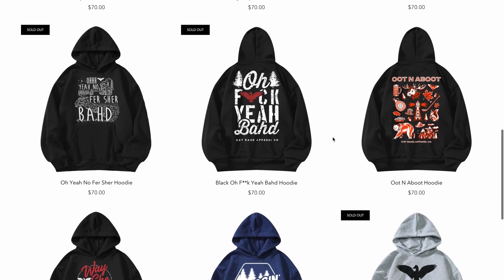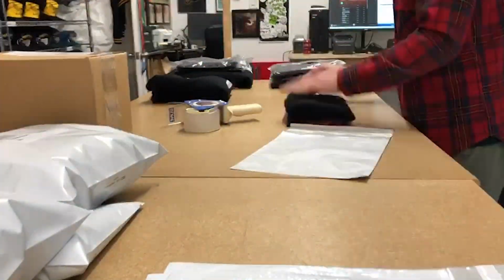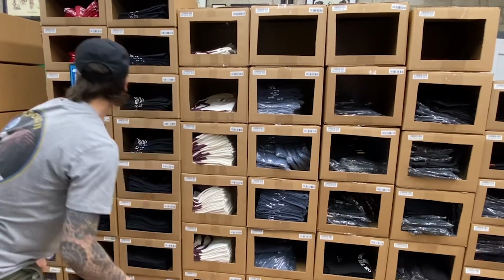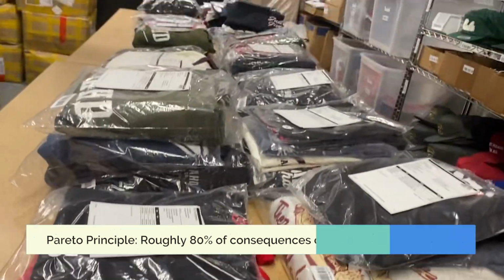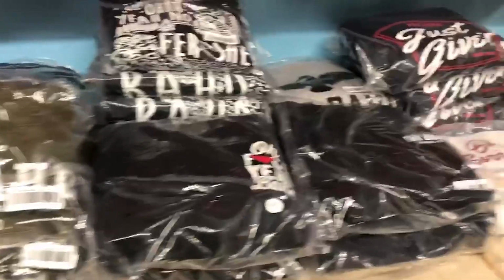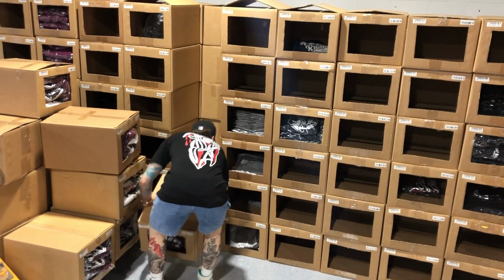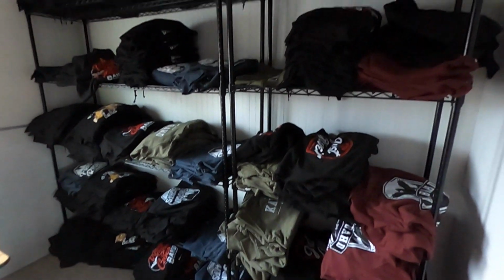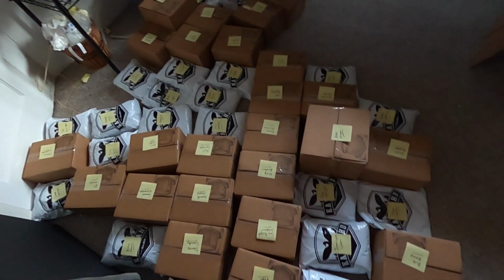The Scarcity Effect On Clothing Brands: Why Limited Stock Increases Demand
*** Show Notes ***

If you're a clothing brand owner, you know the importance of creating demand for your products. One strategy that can be highly effective in driving up demand is the use of scarcity. By leaving certain products sold out on your website, you create a sense of urgency for customers to purchase before they're gone for good. But how does this tactic actually improve the overall perception of your brand?

First of all, it makes your products feel more exclusive and coveted. When something is hard to come by, it can make it feel more valuable in the eyes of the consumer. This exclusivity can also make your brand feel more high-end and luxurious.

In addition to exclusivity, scarcity also generates a sense of FOMO, or fear of missing out, in your customers. If they see that a product they want is almost sold out, they may be more likely to make a purchase before they miss their chance.

But it's important to use this strategy wisely. If you constantly have a large portion of your products sold out, it can give the impression that your brand is disorganized or unable to keep up with demand. It's important to strike a balance and only leave select products sold out at a time.

Overall, incorporating a bit of scarcity into your marketing strategy can be a powerful tool for improving the perception of your clothing brand. By creating a sense of exclusivity and urgency, you can drive up demand and make your products feel more valuable to your customers. Just be sure to use this tactic strategically to avoid any negative impacts on your brand's reputation.

As a clothing brand owner, it can be tempting to want to offer a wide range of products to appeal to as many customers as possible. However, sometimes less is more, especially when it comes to logistics. By offering a smaller selection of products, you can streamline your production, fulfillment, and inventory processes, ultimately making things simpler for your business.

For example, with a smaller selection of products, you can focus on perfecting your production processes and ensuring that each item is of the highest quality. You'll also have fewer SKUs to keep track of, making it easier to manage your inventory and avoid overstocking or running out of certain items.

In addition, by focusing on a smaller selection of products, you can devote more resources to marketing and promoting those specific items. This can help drive demand and potentially increase sales.

Of course, this doesn't mean that you should completely neglect offering a variety of products. It's important to find a balance that works for your brand and your customer base. But by keeping things simple and streamlined, you can improve the overall efficiency and success of your clothing business.